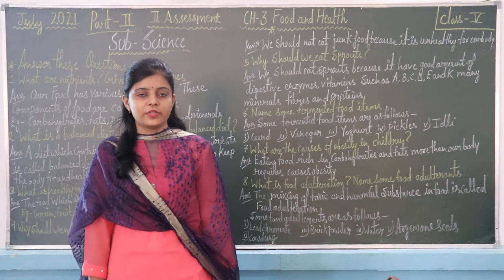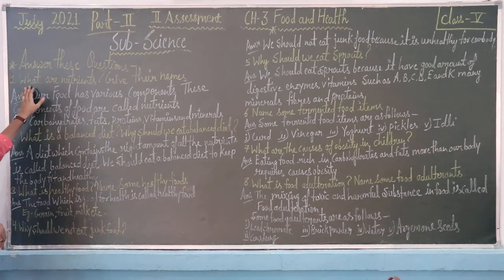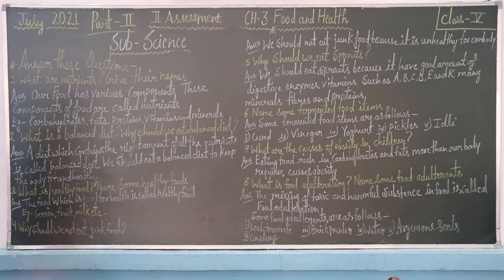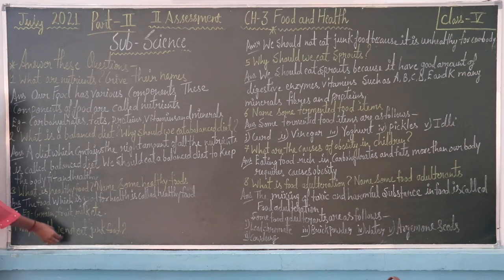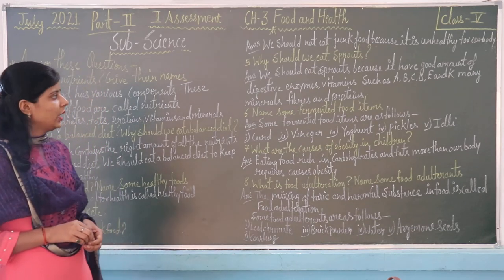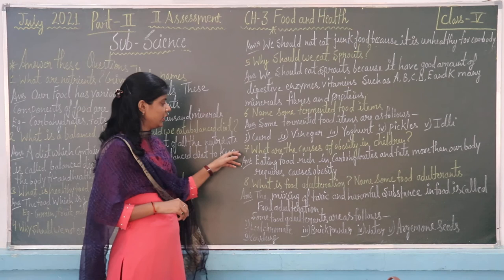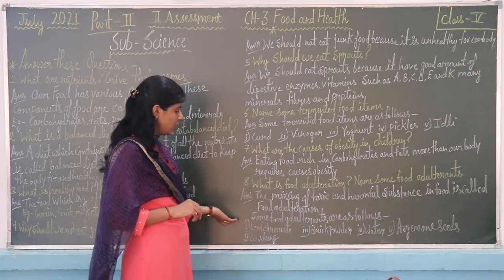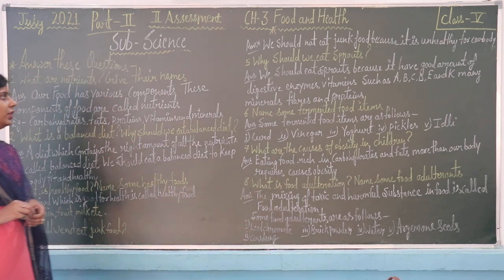CLASS V SCIENCE CHAPTER 3 PART 2